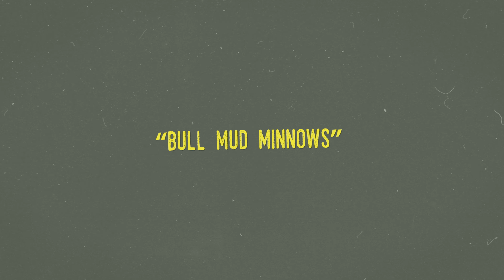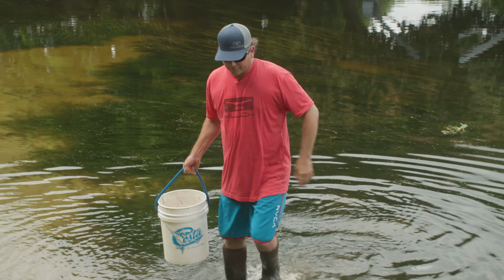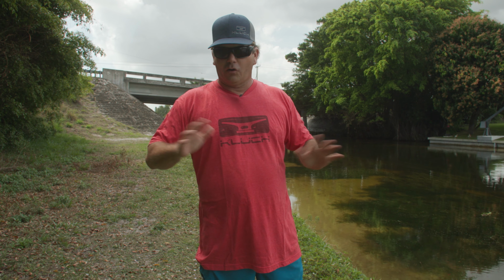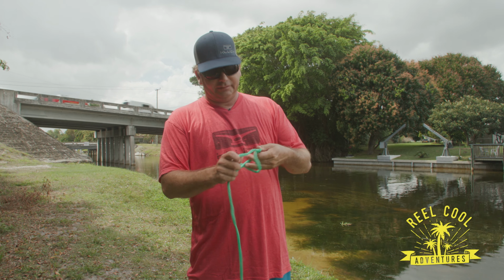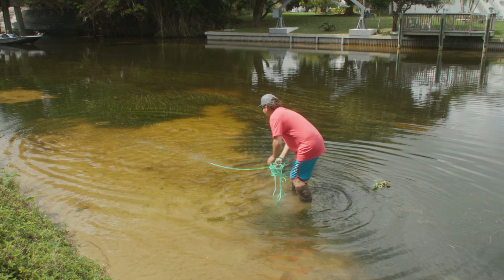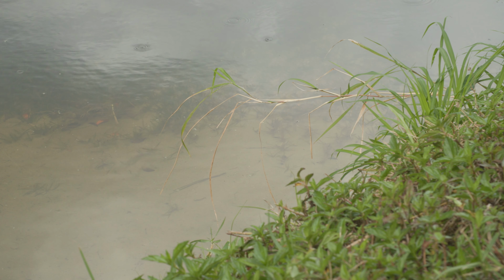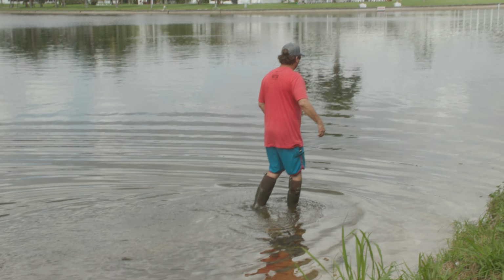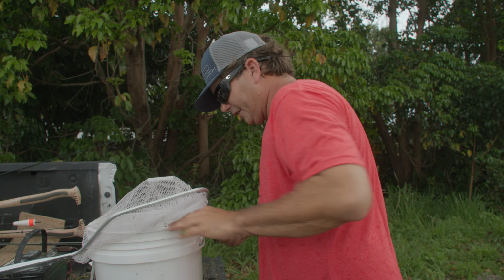CATCH MORE BASS!!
In this episode of Reel Cool Adventures, we show you how to catch more bass with the best kept secret fishing bait BULL MUD MINNOWS. They are cheap and easy to find if you just know what to look for!

Catch more Redfish, Flounder, Bass, Peacock Bass and more!

Reel Cool Adventures is an Outdoors Comedy series featuring a wacky Florida man and his young daughter. We love to fish, hunt, camp, do trail camera reviews and spend time outside going on cool adventures.

After years of commercial fishing and fishing in tournaments around the world, I realized that I had the most fun spending time with my daughter catching strange animals in strange places.

Follow us down backroads, backyards and top secret locations to risk life and limb get up close and personal with exotic wildlife. It's an action packed show full of humor, education, and comedy for all ages. From catch cook clean episodes, crazy adventures and collaborations with other youtube channels, the reel cool adventures don't stop!

▬▬▬▬▬▬▬ FAVORITE EPISODES ▬▬▬▬▬▬▬